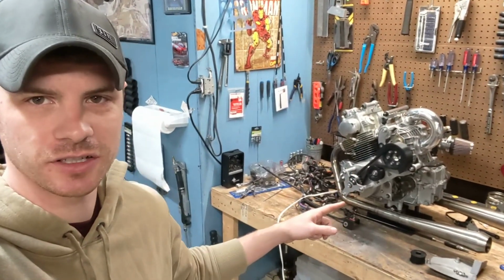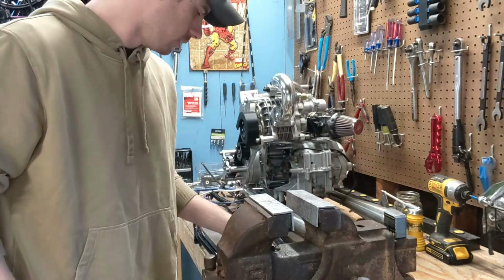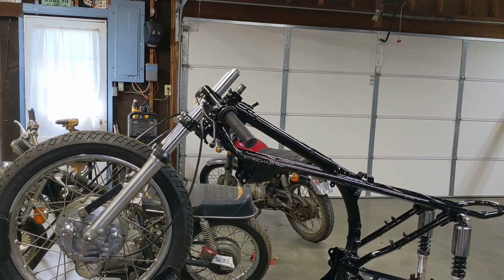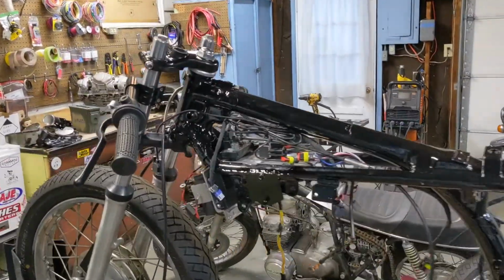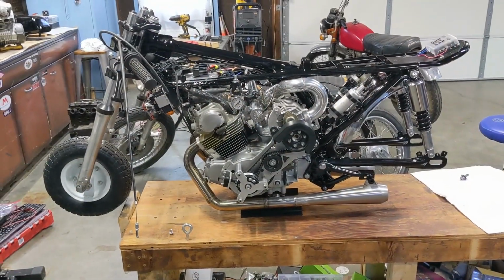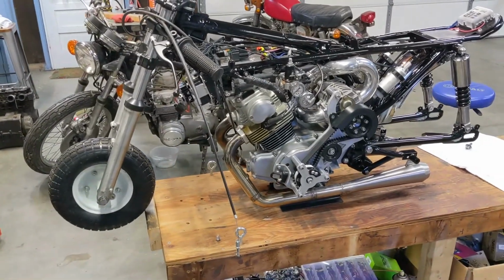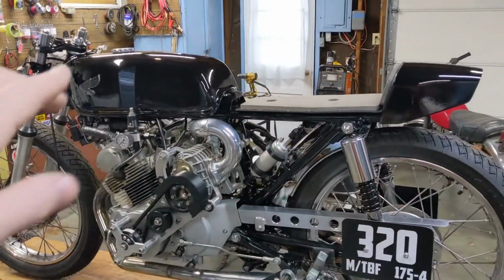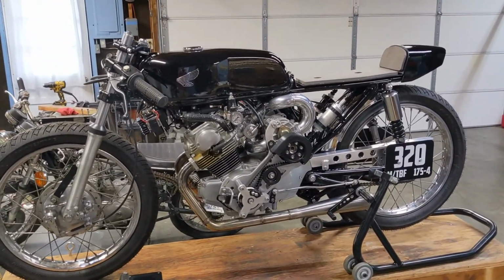IT'S FINALLY DONE! Supercharged Honda gets a Complete Overhaul - Ready to Race!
I decided it was time to give the CL175 a facelift and make it look as good as it runs. I tear the bike down to the bare frame and rebuild it from the ground up.